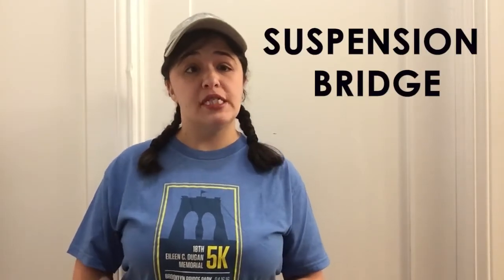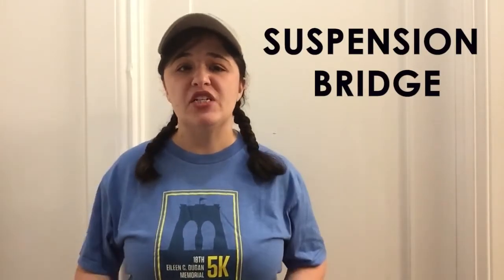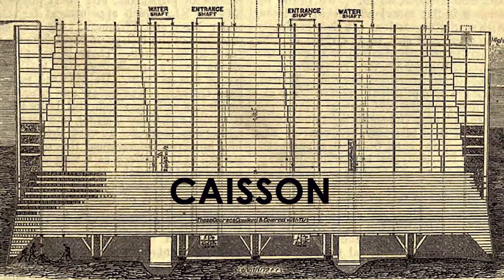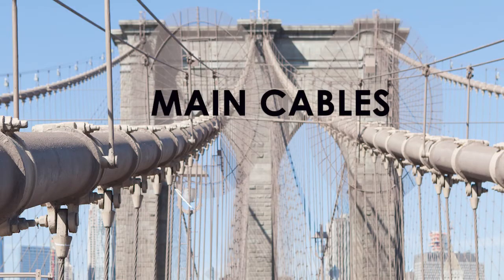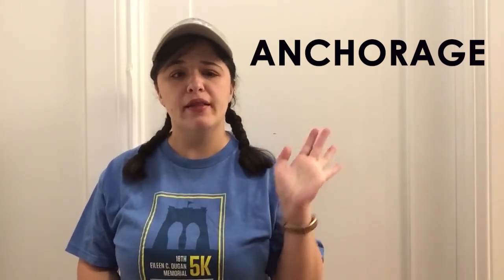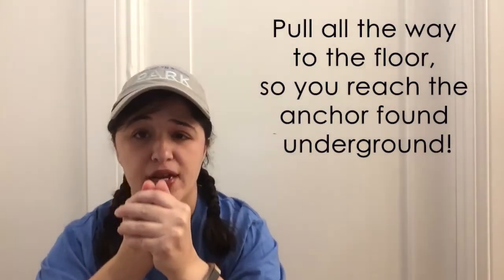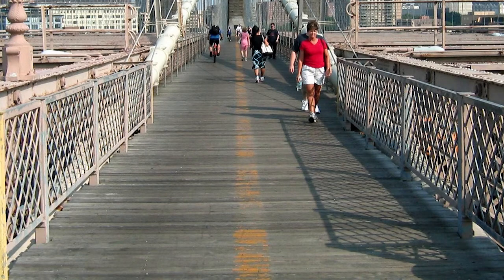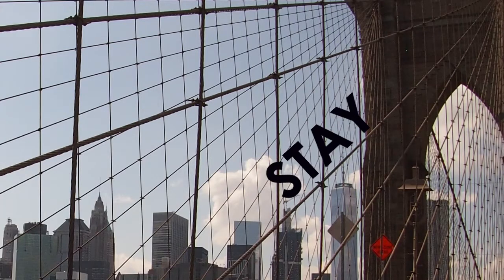Brooklyn Bridge Educational Video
Celebrate the 138th anniversary of the Brooklyn Bridge with this educational video for kids! Learn all about the design of this iconic bridge, including its structure and cables, suspension features, and much more. End with a fun Brooklyn Bridge-themed rendition of Simon says.